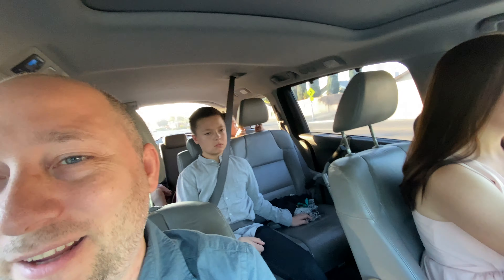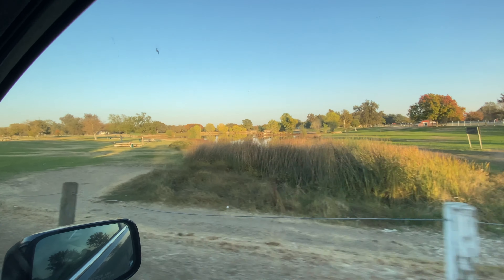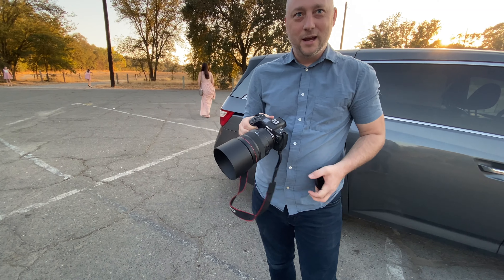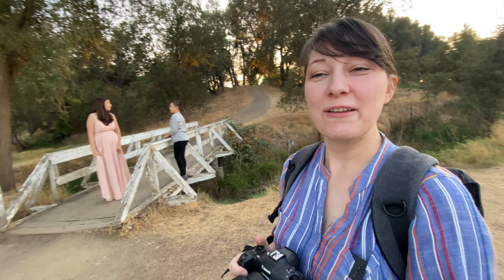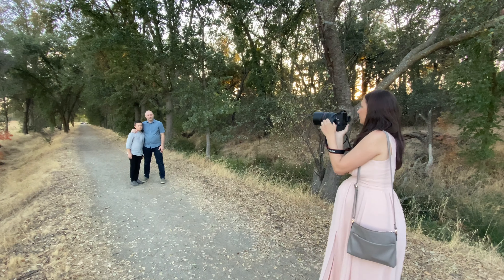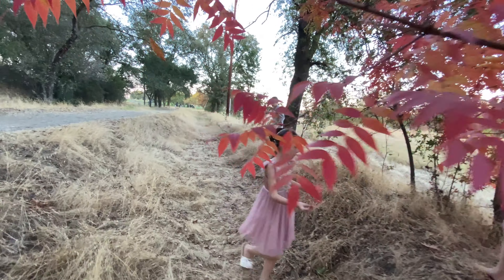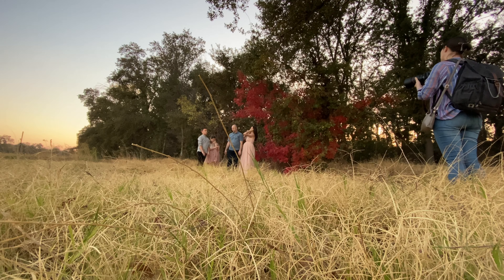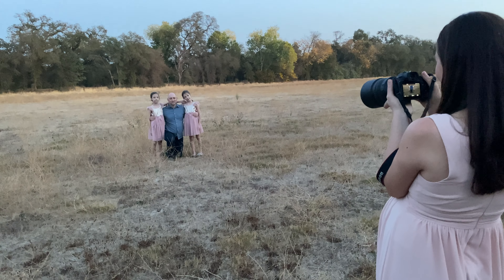My Family Photoshoot for Christmas Card with Canon EOS R5 + Canon RF 85mm 1.2L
My family had a fall photoshoot for a Christmas card at one of the local Sacramento parks. You can see behind the scenes video from our family portrait session that was done by my sister Natalia. I also took some maternity shots of my wife Maria.

Modifiers:
6-Foot Softbox